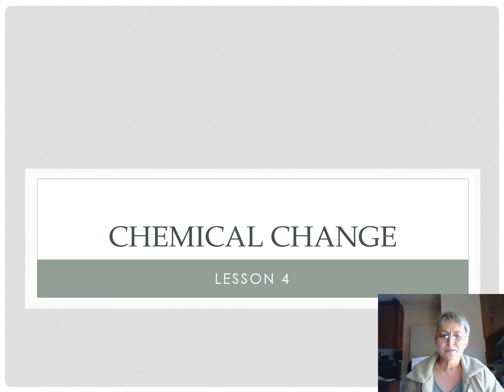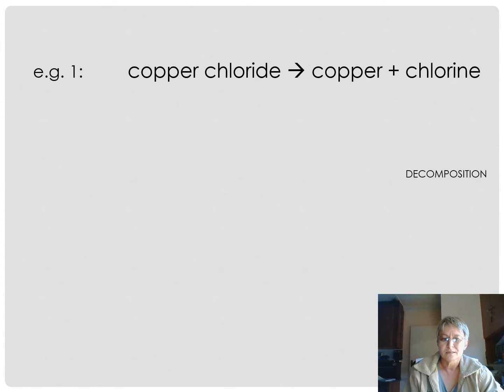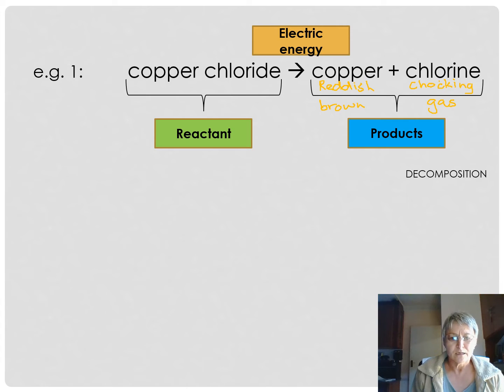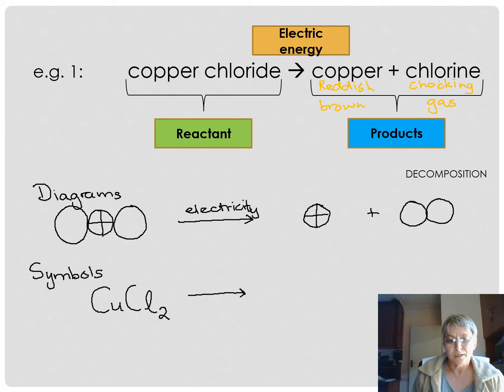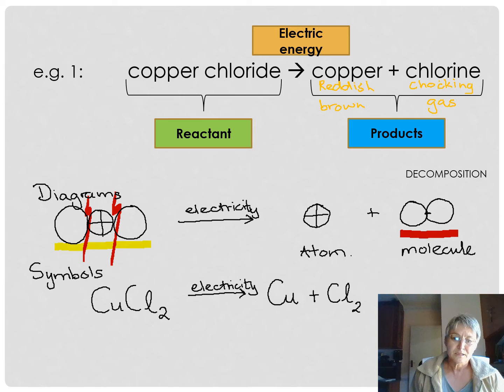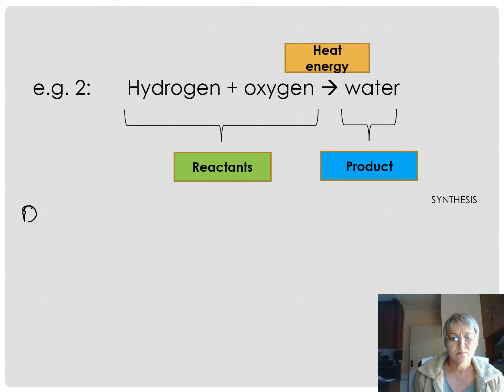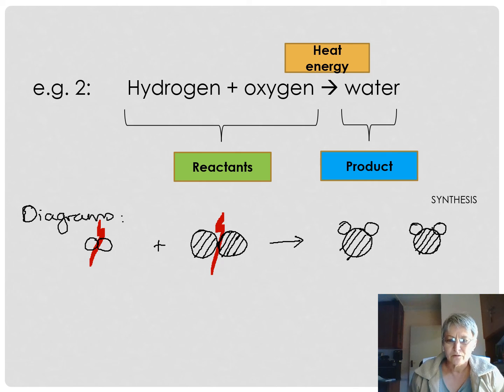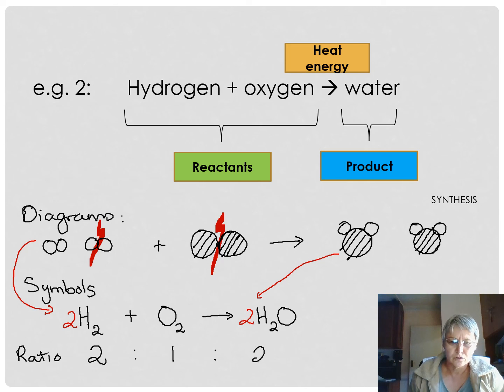9 4 GR 8 VIDEO LESSON 4 CHEMICAL REACTIONS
LESSON 4 CHEMICAL CHANGE: TWO EXAMPLES OF REPRESENTING CHEMICAL CHANGE.